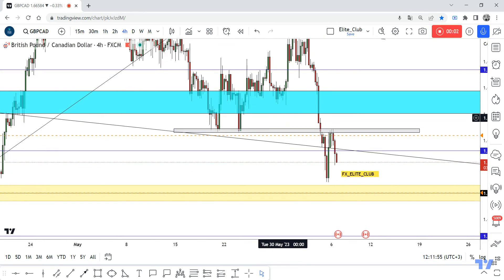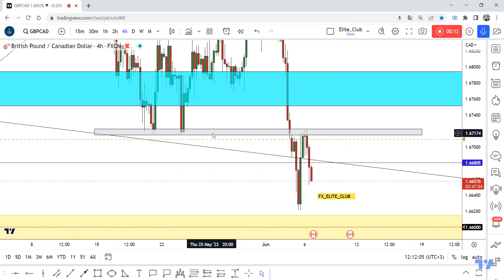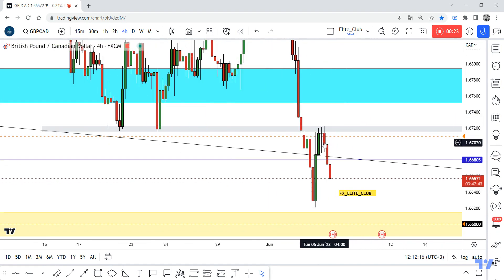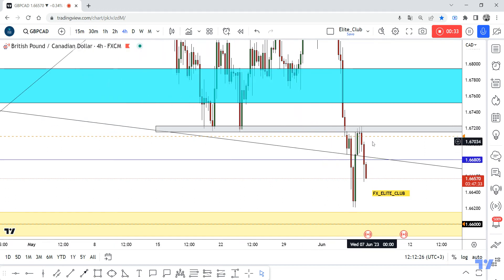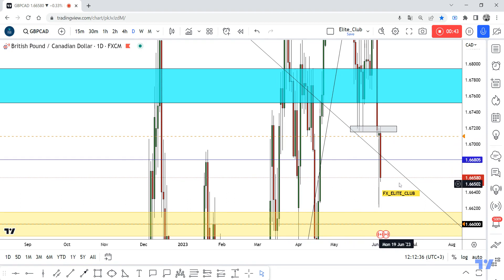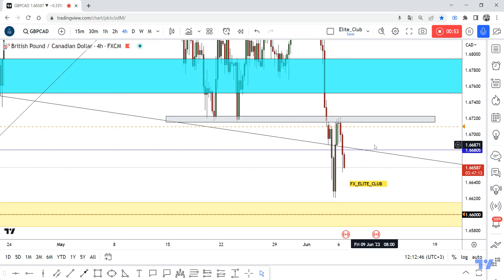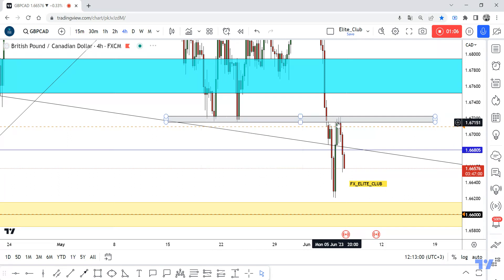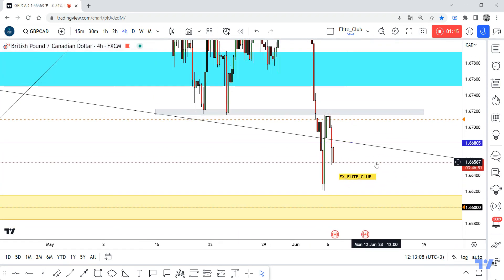GBP/CAD Best 2 Places To Sell It And Get 200 Pips At Least !